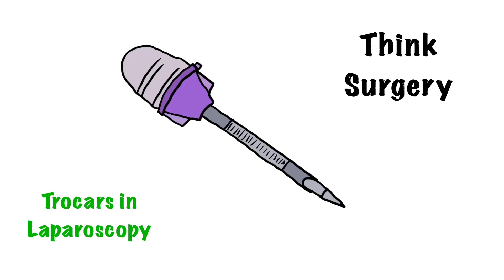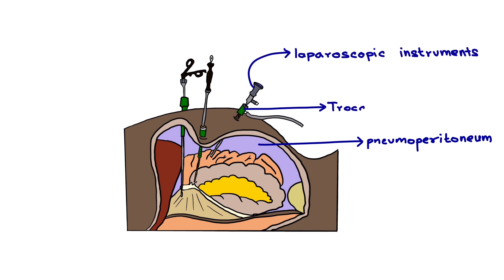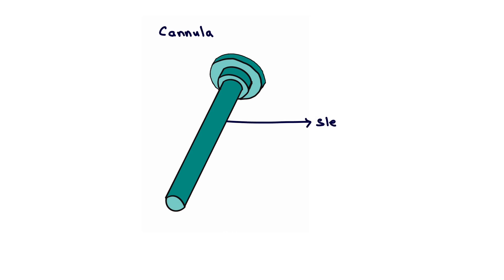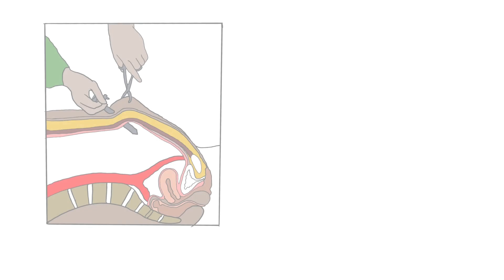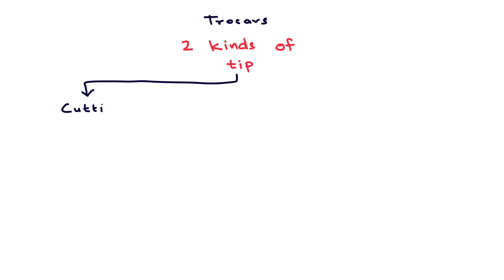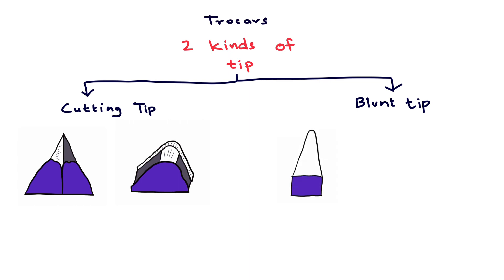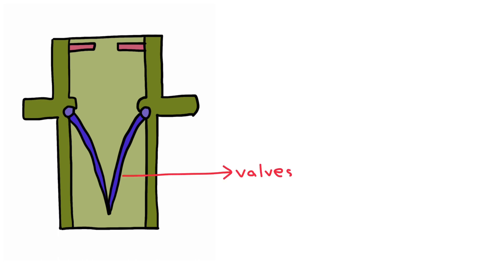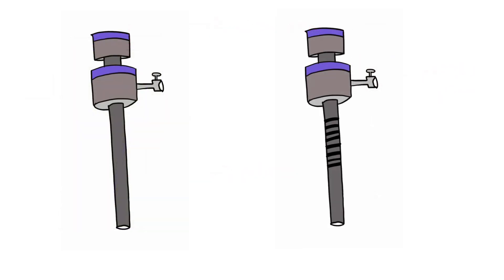Laparoscopic Trocar and Cannula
For Surgery MCQ kindly follow

Trocar/cannula assemblies come in a variety of sizes and styles. Trocars with a pyramidal tip have a cutting edge that penetrates the abdominal wall more readily than trocars with noncutting conical tips, although they are also potentially more traumatic. Some trocars have a retractable blade within the tip. A well-established pneumo- peritoneum must be present for this style to be used to avoid the risk of intraabdominal organ trauma. Cannulae are used to allow passage of instruments in and out of the abdominal cavity while maintaining the pneumoperitoneum. They are constructed with a one-way valve to permit introduction of instruments without the escape of abdominal gas. Additionally, there is a rubber seal at the proximal tip to prevent escape of gas when an instrument is in place. Some cannulae have a side port to allow attachment of insufflation lines to introduce gas during the procedure. The shaft of the cannula can be smooth or threaded. A threaded cannula is more stable and unlikely to move within the abdominal wall during the procedure. Sometimes it is desirable for the cannula to move in and out of the abdominal cavity, such as when the cannula is inserted deep into the abdominal cavity for tissue biopsy. In these instances, a smooth nonthreaded shaft is preferred. For imaging purposes, an appropri- ately sized cannula must be used to ensure adaptation to the tele- scope and other instrumentation.

# surgery
# Trocar
# Cannula